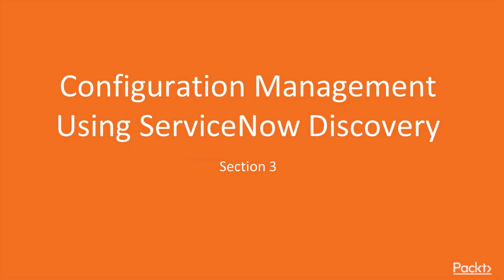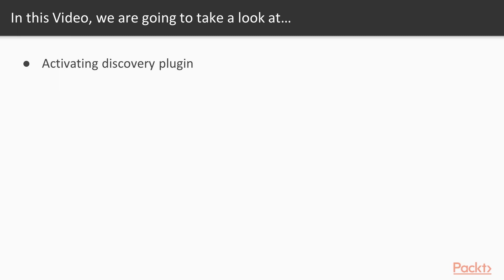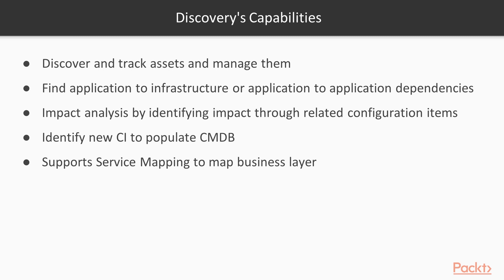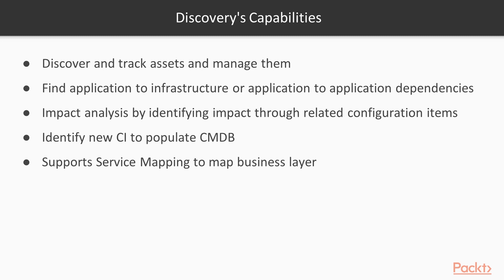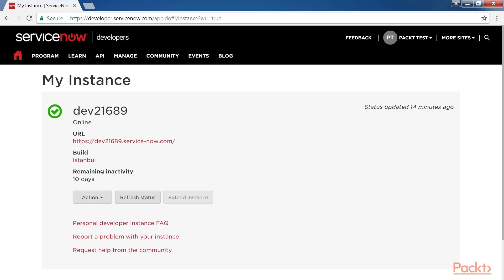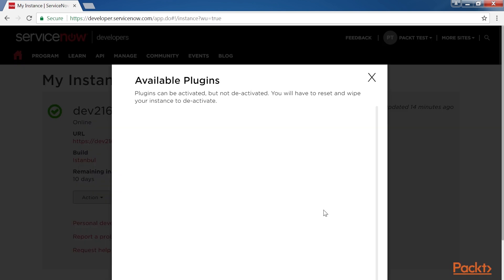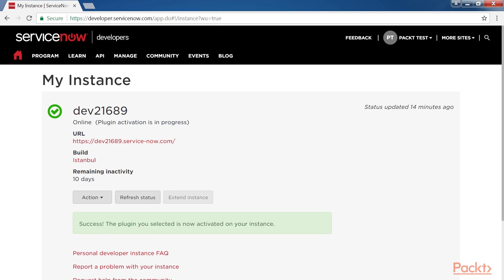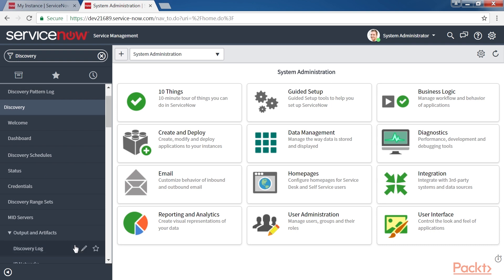ServiceNow IT Operations Management – Configuring Discovery | packtpub.com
An easy way to start using discovery is to use discovery quick start, which is under the discovery application. It allows us to set up discovery easily to configure the MID Server, create credentials, and schedule discovery.
• Activate the plugin